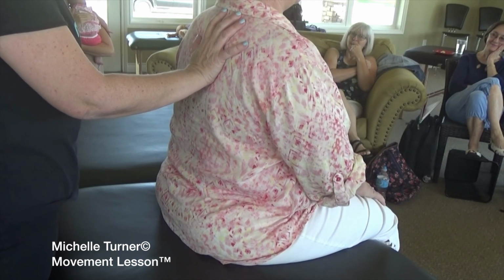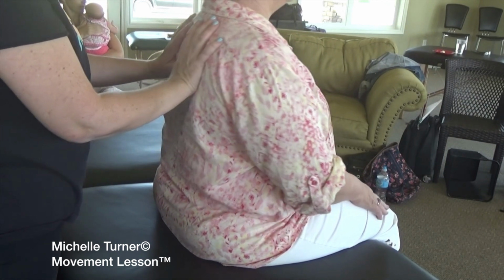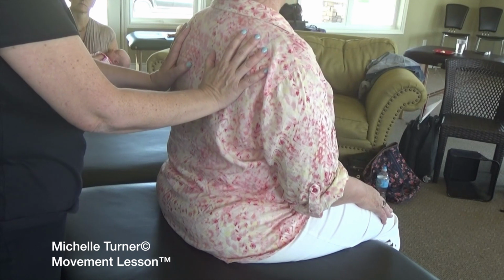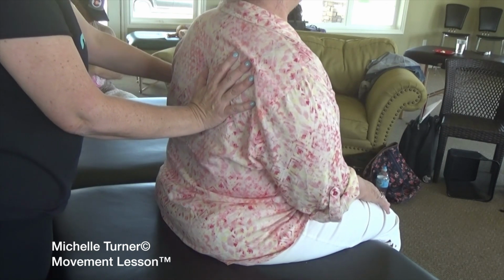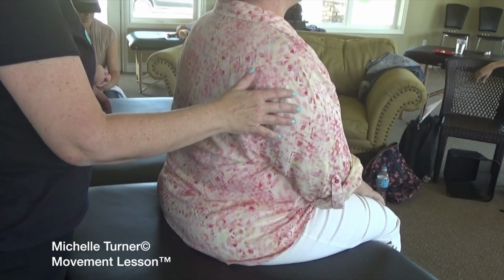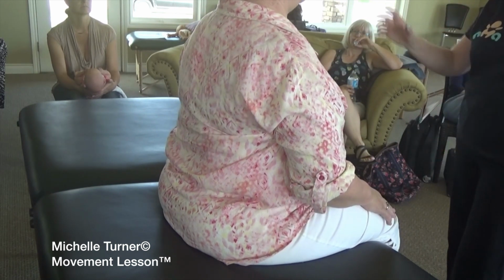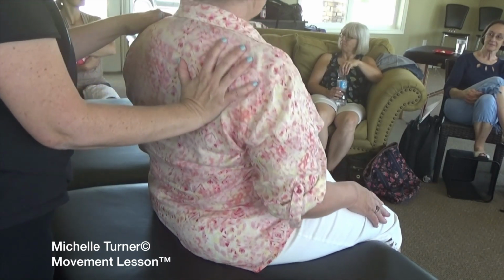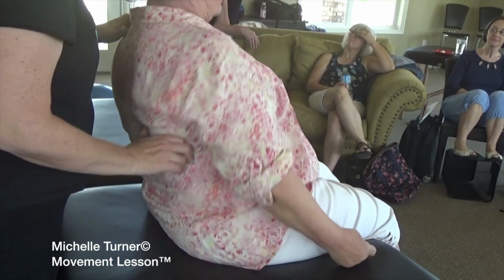Breathing Thru the Back Demo - NMA D2 Colorado